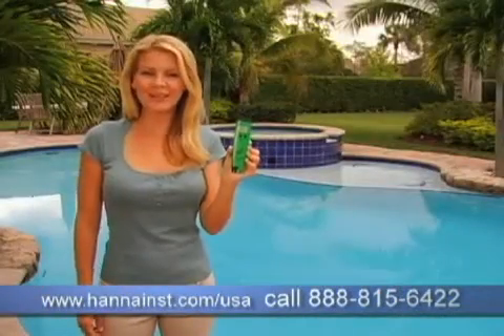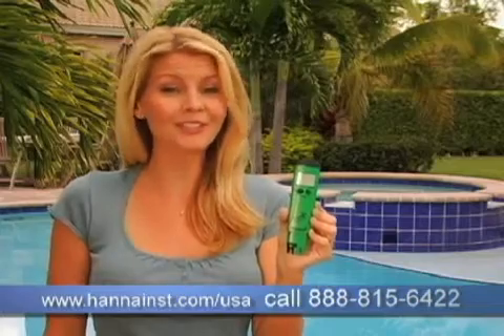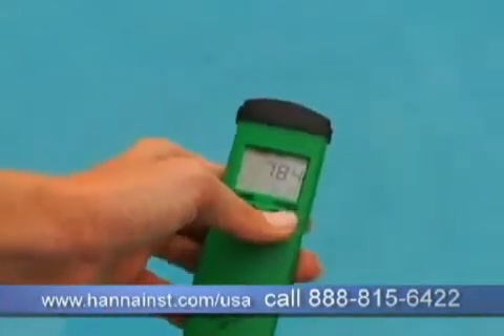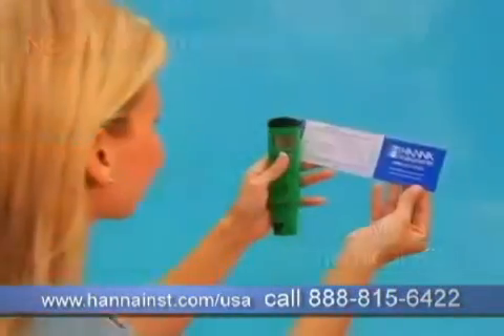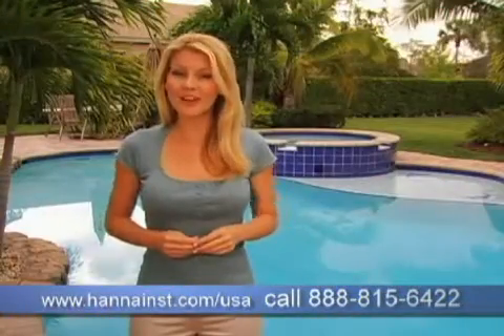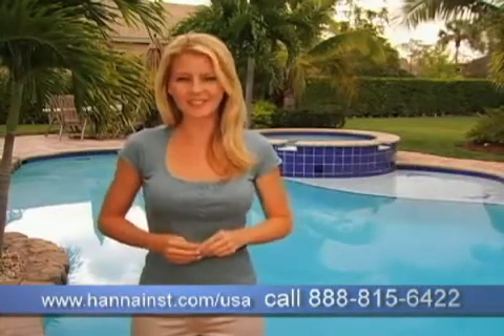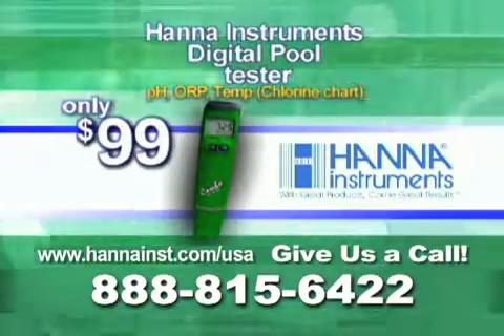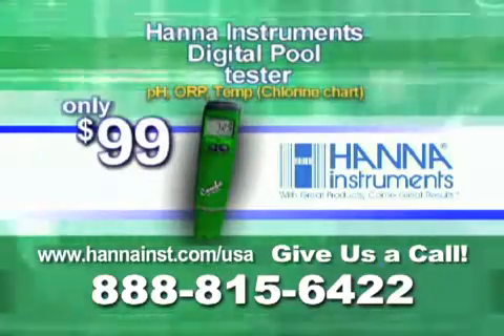HI98121: pH/ORP/Temperature Tester